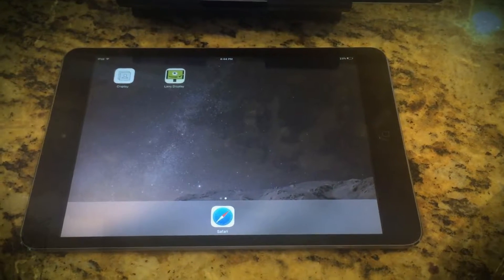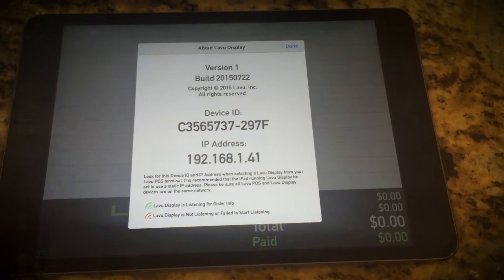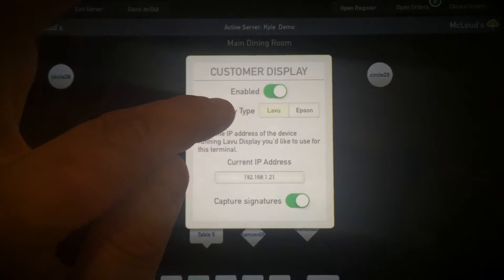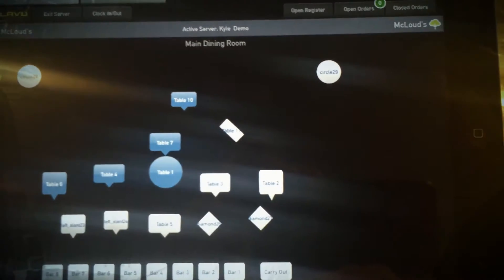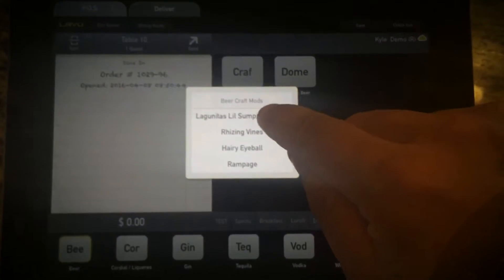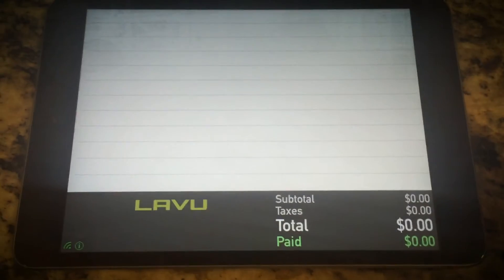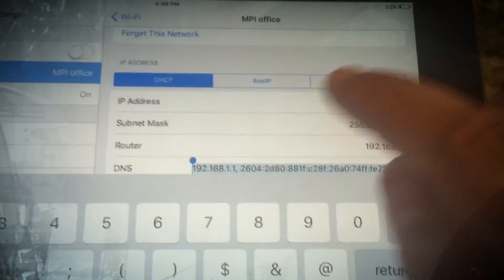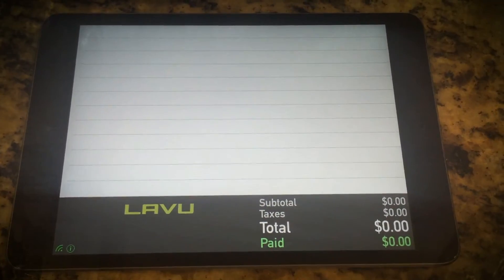Lavu Customer Facing Display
This video will take you through setting up and Ipad Mini and Ipad for customer facing display. Great to show customers what they are are being charged and can allow them to sign for receipt without flipping Ipad over.